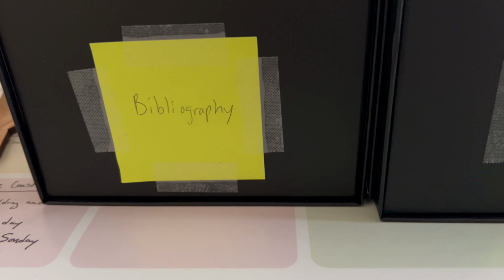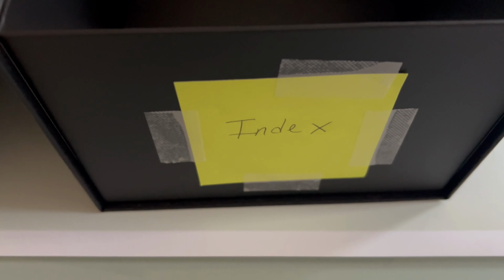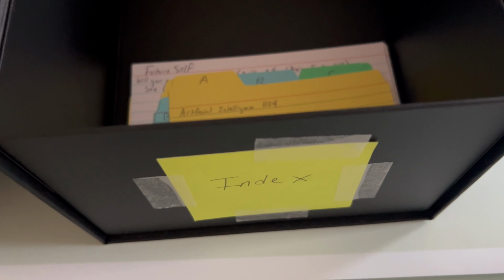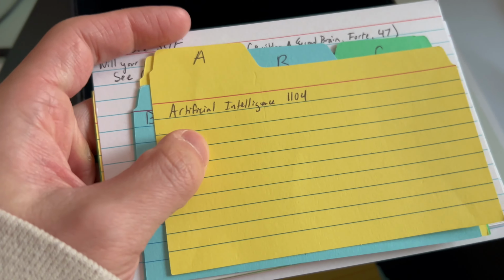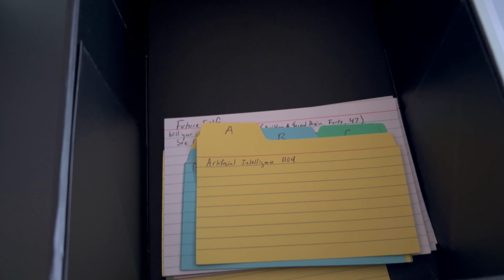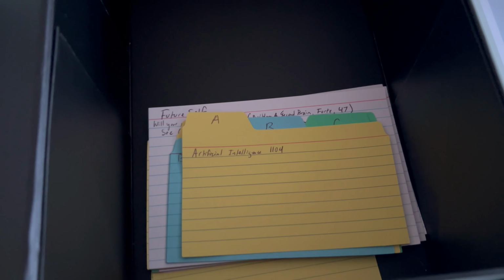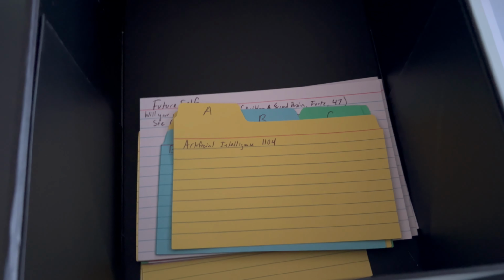Here's How I Plan On Remembering 90% Of The Things I Read